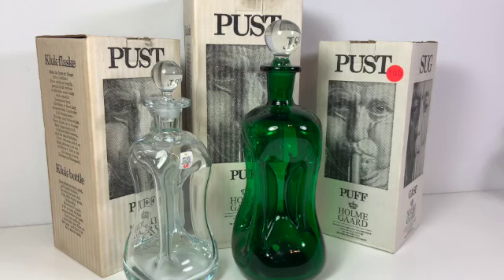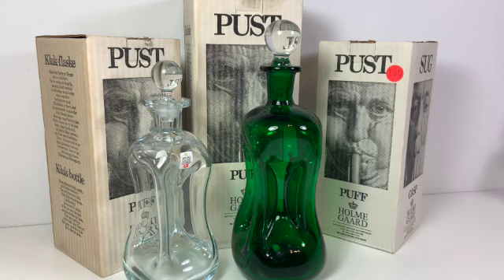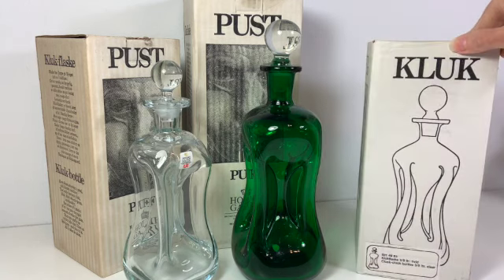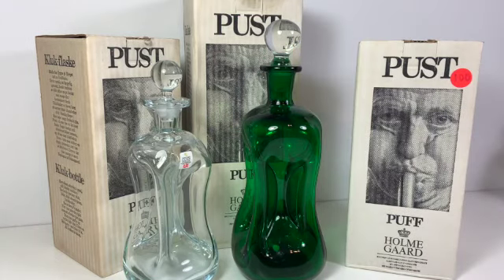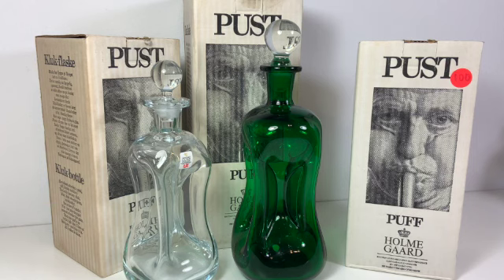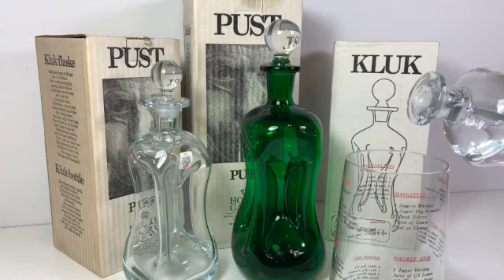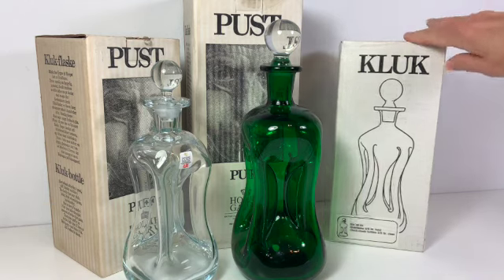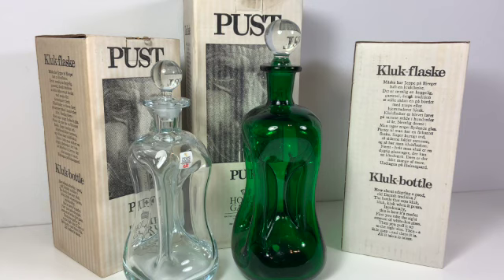Holmegaard Kluk Bottle with Original Box + Demo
This is a group of 1960s era Holmegaard Kluk decanters with their original boxes. I also give a demo of the "kluk" effect!

See the Kluk bottles in our Etsy store: